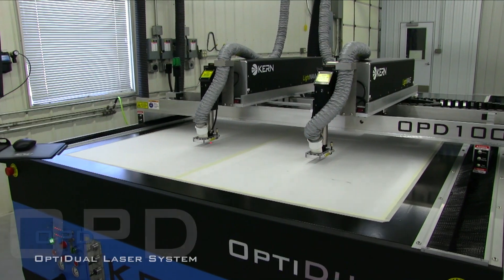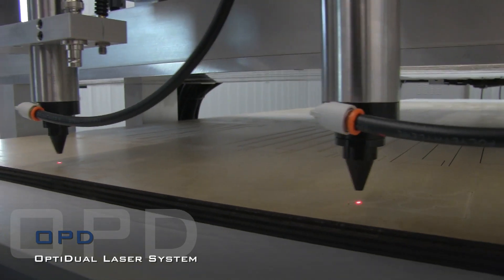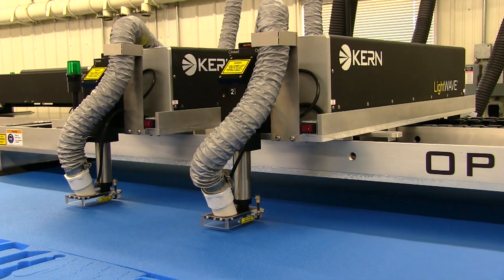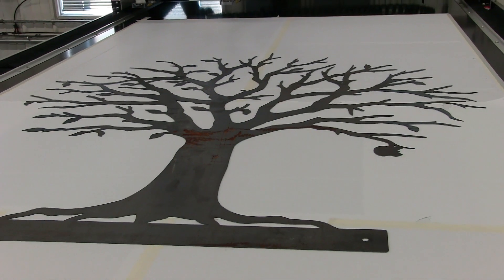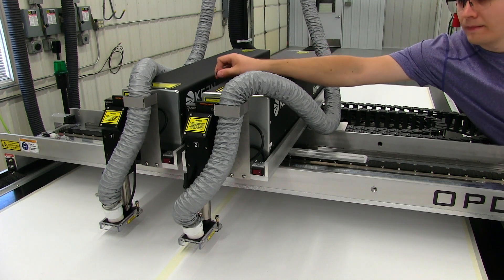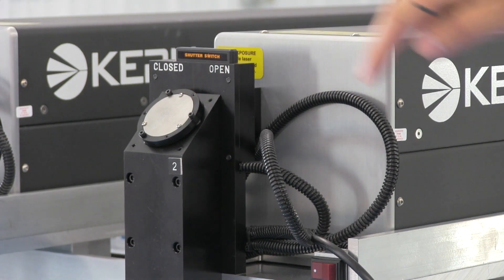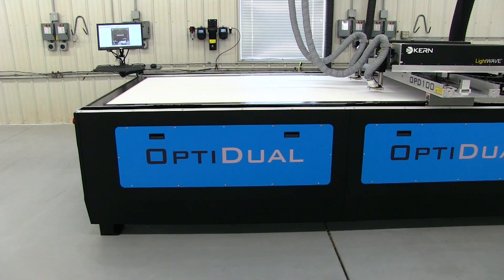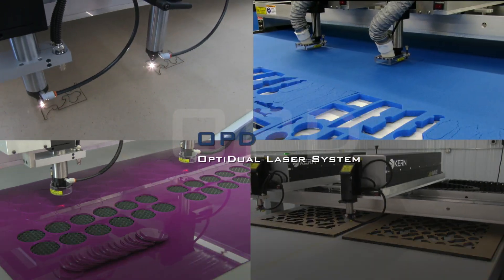OptiDual - Kern Laser Systems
The OptiDual is the ideal laser system for production-level laser cutting. With two lasers mounted on a single gantry, it allows operations to double their production.

Transcription:
The OptiDual laser system is a dual laser setup which will double your production. Just like the OptiFlex, the OptiDual is equipped with the Kern’s hyperdual motion package. This package includes high-speed servo motors riding on a rack and pinion setup at each side of the laser table. A linear motor package is installed on the x-axis, resulting in smooth and accurate cutting results.

The OptiDual features two lasers mounted on a single gantry. The second laser is connected to the master laser by an adjustable bar. As the master laser is cutting the part, the second laser will be cutting the same part, just inches away. Both lasers’ output power can be matched within the KCAM software. This ensures that the parts being produced are similar in size, accuracy and quality.

For applications that require full motion of the tabletop by a single laser, the second laser can be disabled. Simply turn off the second laser’s key switch, slide the second laser to the far left and lock in place with the locking screw. The master laser now has complete range-of-motion and is capable of cutting to the extent of the work area.

Kern’s OptiFlex laser cutting system utilizes one mirror for each laser head, allowing easy adjustment of the laser beamthrough the optics lens. Kern’s quality mirror setup will maintain your beam alignment over hundreds of hours of use. In most cases, the mirrors only need to be adjusted when a new lens is installed into the optics assembly.

The OptiFlex is available in a wide range of working areas and features the same industrial table structure as the OptiFlex model. Lasers from 30-200W can be installed on the OptiFlex platform. If you’re cutting production parts, Kern’s OptiFlex should be your machine of choice. To see the OptiFlex in action, request a demo